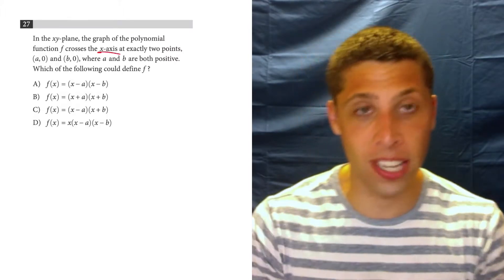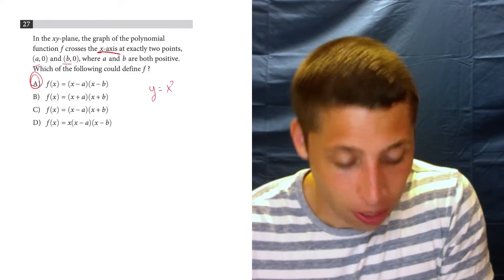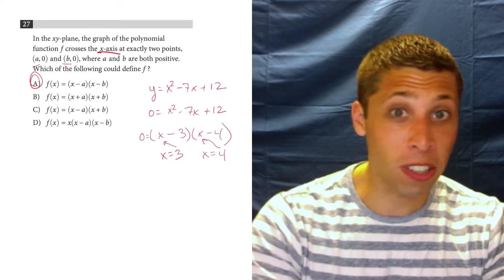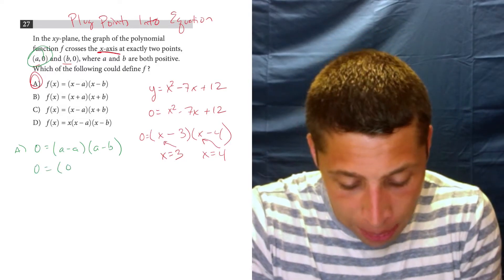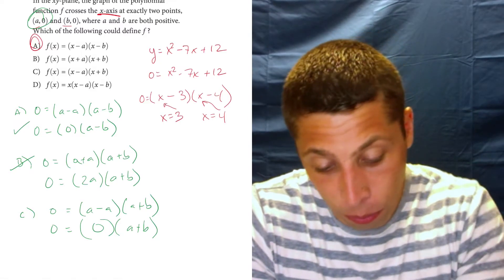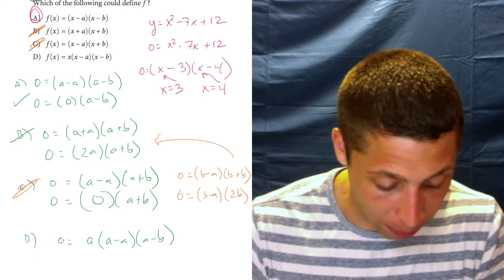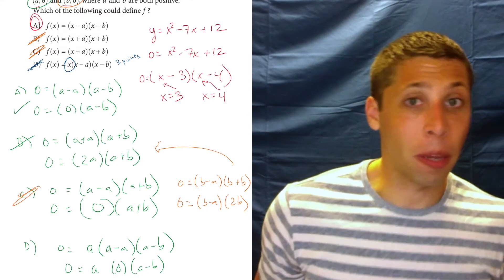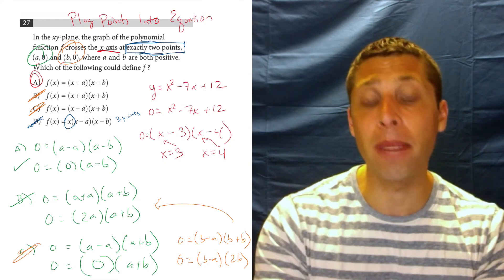SAT Test 9, Section 4, Question 27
Find the Function Properties Packet (and all other topics) in my SAT Packets Study Guides: